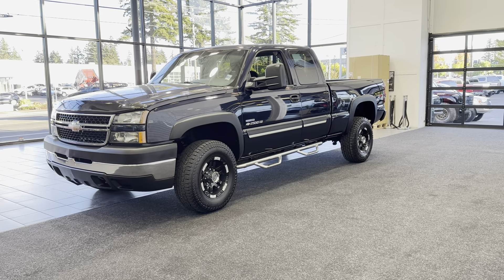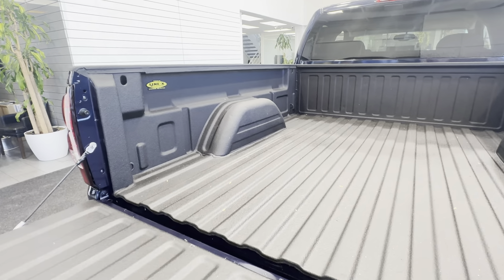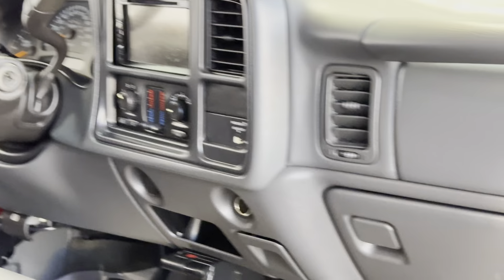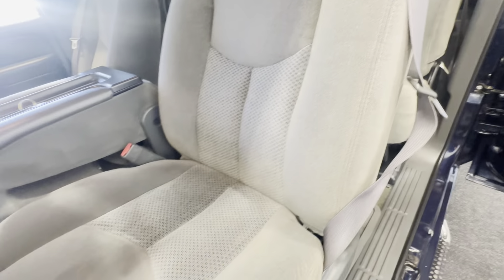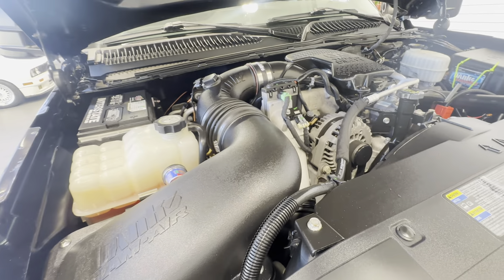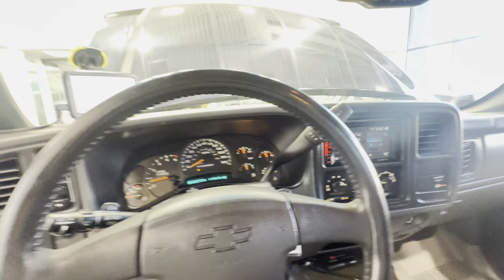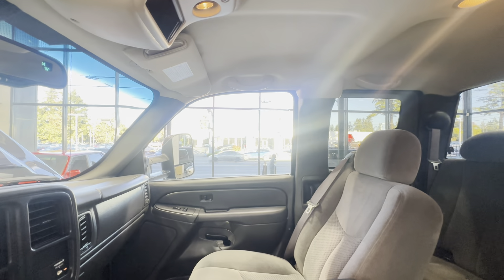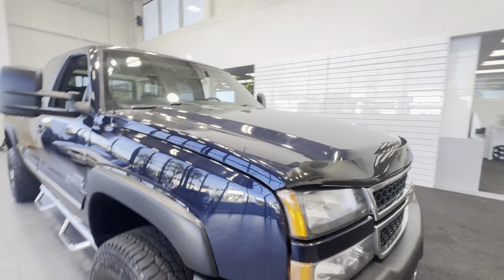#15318 2007 CHEVROLET SILVERADO 2500HD LBZ 4x4 1-OWNER RUST FREE SHORT BED BANKS UPGRADES SERVICED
WE CAN SHIP THIS HARD TO FIND 3/4 TON SHORT BED LBZ DURAMAX RUST FREE NATIONWIDE !!!

WE CAN FINANCE THIS LOW MILEAGE BANKS UPGRADED SILVERADO LBZ UP TO 84 MONTHS OAC !!!

UP FOR GRABS IS A SUPER HARD TO FIND IN THIS SHAPE AND CONDITION AND LOW MILES LOCAL NW SINCE NEW ONE OWNER CLEAN TITLE AND CARFAX CERTIFIED 2007 CHEVROLET SILVERADO 2500HD EXTENDED CAB SHORT BED LT1 PKG 4X4 WITH ONLY 115K MILES, NO SIGNS OR RECORDS OF ANY ACCIDENTS EVER, NO MAJOR DENTS OR SCRATCHES AT ALL, IMMACULATE INTERIOR FREE OF ANY RIPS OR TEARS OR ANY ISSUES, 6-PASSENGER SEATING, UPGRADED ALLOY WHEELS WITH OPEN RAGE ALL TERRAIN TIRES ALL THE WAY AROUND, REAR LOAD LEVELING AIRBAGS WITH ONBOARD COMPRESSOR, FULL BANKS SET UP INCLUDING BANKS COLD AIR INTAKE / BANKS EXHAUST / BANKS MONITOR, TOWING MIRRORS, TRAILER BRAKES, SPRAY IN LINEX BED LINER, UPGRADED SUPERHITCH 20K, ALL NEW BILSTEIN 5100 SHOCKS ALL THE WAY AROUND, RUNNING BOARDS, FRONT BUG SHIELD SINCE NEW, UPGRADED STEREO WITH BLUETOOTH AND HANDS FREE AS WELL AS ALL SPEAKERS, WEATHERTECH FLOOR MATS AND MUCH MORE. THIS LBZ SILVERADO HAS BEEN WELL CARED FOR AND GARAGE KEPT, THE UNDERCARRIAGE IS RUST FREE, NEVER BEEN DRIVEN IN MUD OR BEEN OFF ROAD. WE JUST HAD FULL SERVICE DONE ON THIS SILVERADO INCLUDING NEW STEERING GEAR BOX / NEW PITMAN ARM / NEW IDLER CONTROL ARM W/BRACKET / NEW POWER STEERING HOSE / SERVICED AIR FILTER AND MORE. THIS LBZ ALSO COMES WITH ALL BOOKS AND MANUALS AND 2 FOBS 1 KEY.

WE CAN FINANCE THIS TRUCK WITH ZERO DOWN PAYMENT AND UP TO 84 MONTHS WITH RATES AS IF IT IS A NEW CAR O.A.C. SO HURRY AND DONT LOSE YOUR CHANCE ON THIS RARE FIND. "BY APPOINTMENT ONLY" WE'RE A SMALL FAMILY OWNED AND OPERATED DEALERSHIP PLEASE CALL AHEAD OF TIME TO CHECK FOR AVAILABILITY & TO SCHEDULE YOUR HASSLE FREE DEMONSTRATION! THANK YOU FOR YOUR UNDERSTANDING C.U.D.L. (CREDIT UNION DIRECT LENDING) & BANK FINANCING AVAILABLE ON APPROVED CREDIT (OAC)